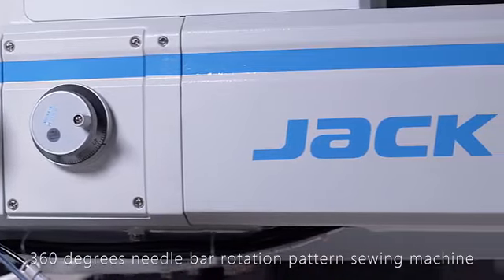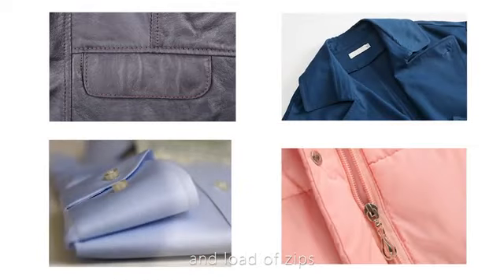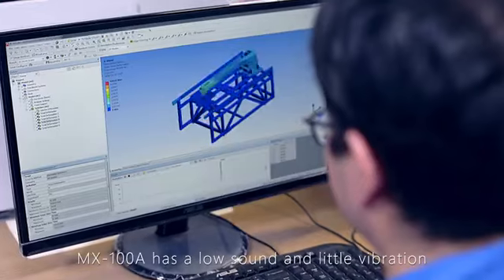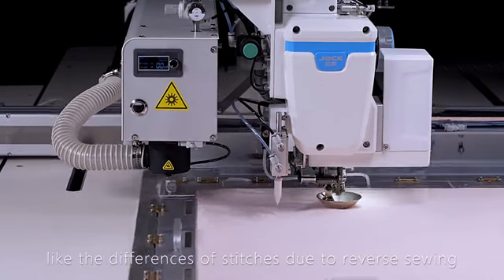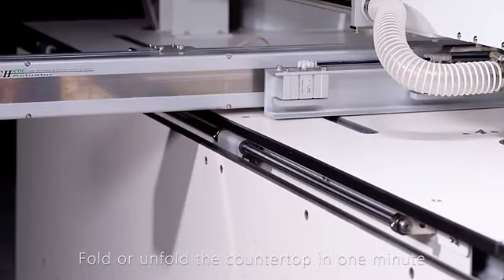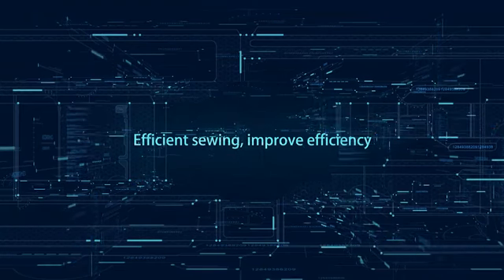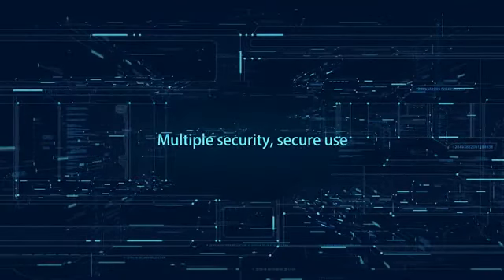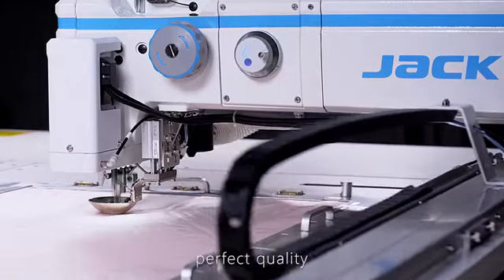Programables de área MX-100A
Visita nuestro catalogo de máquinas